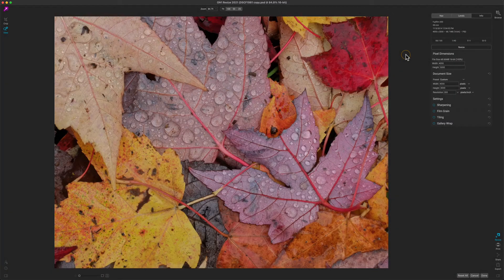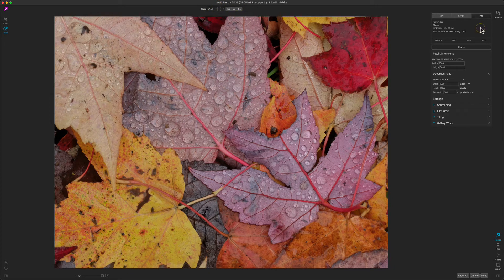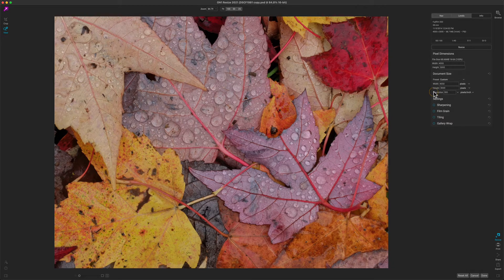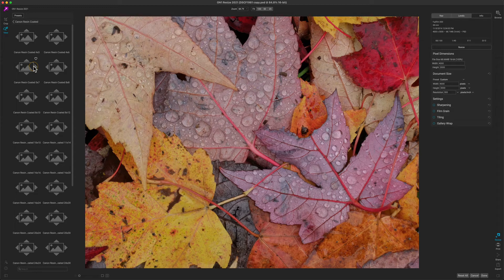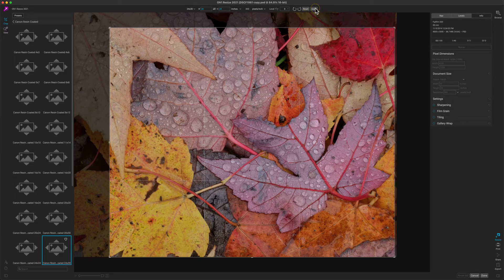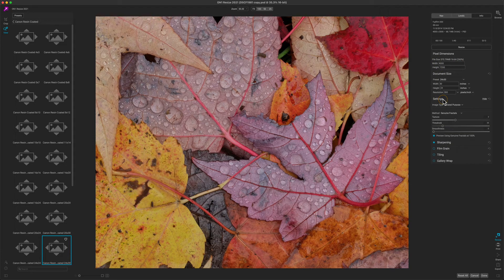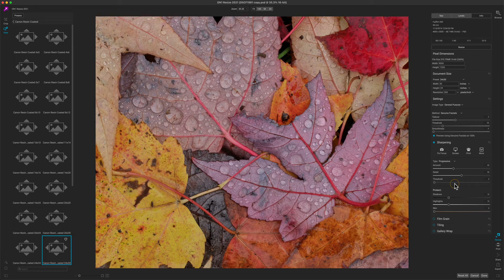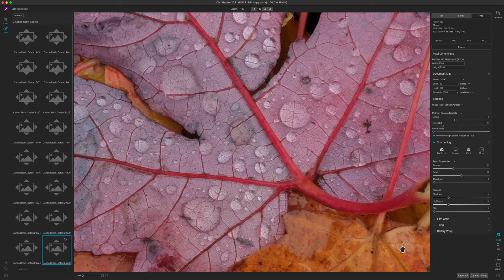How to Enlarge Your First Photo in ON1 Resize 2021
Learn how to resize an image with ON1 Resize 2021.